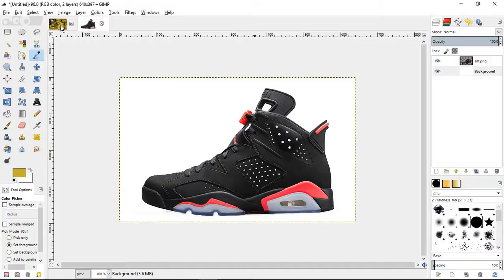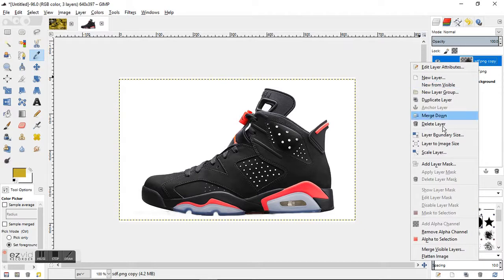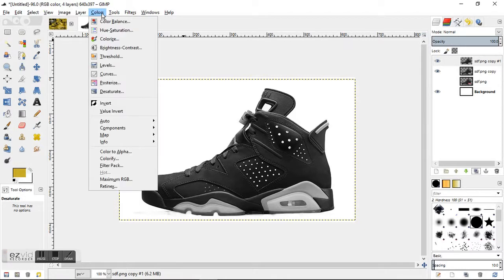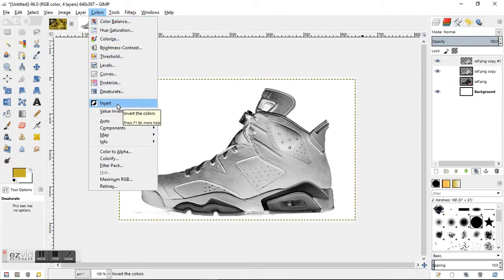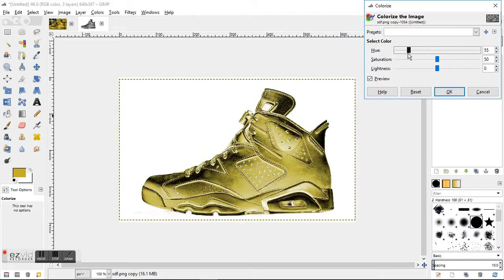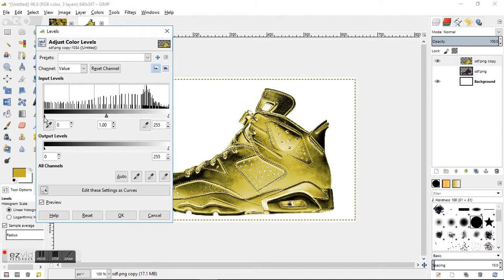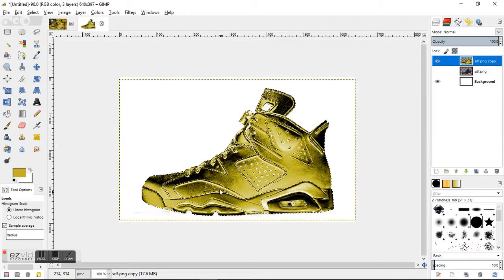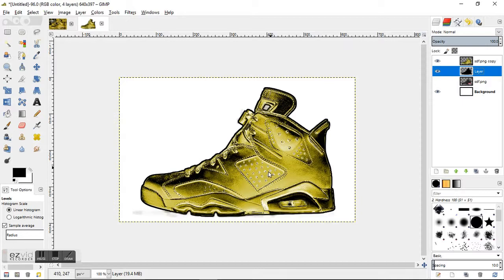Turn An Object Into Gold With Gimp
In this video ill be showing you how to use Gimp to An Object Into Gold. For more tutorials and design tips visit our